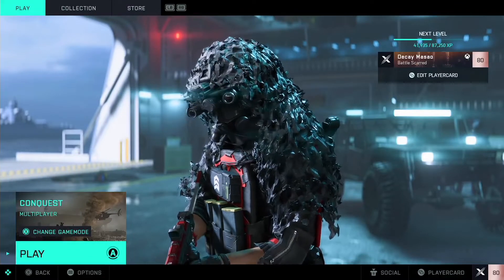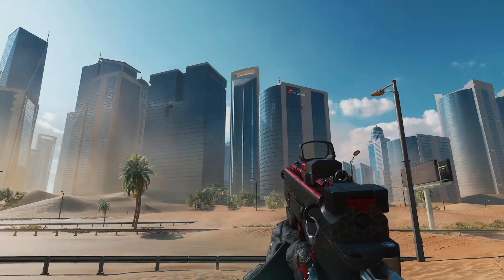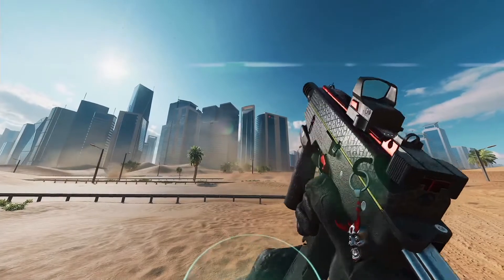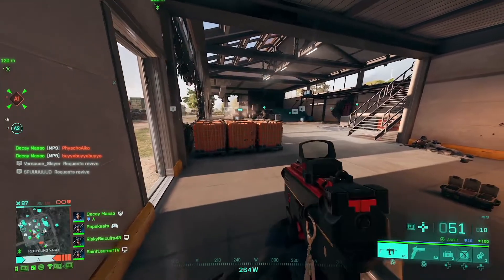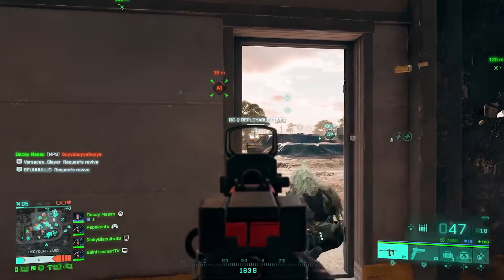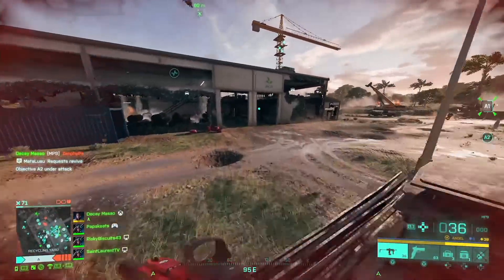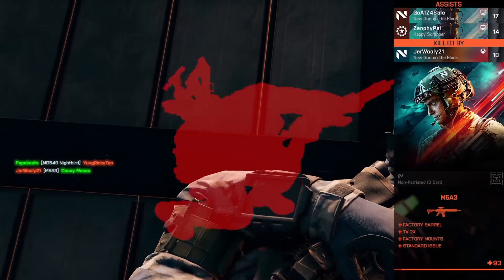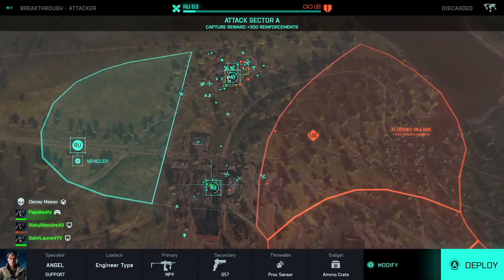Battlefield 2042 | Unlocking My First T1 Weapon Skin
Hey guys just thought id share with you my first T1 weapon skin and no it's not the PP-29 I hope you enjoy it!

Join The Squad Community On Discord!